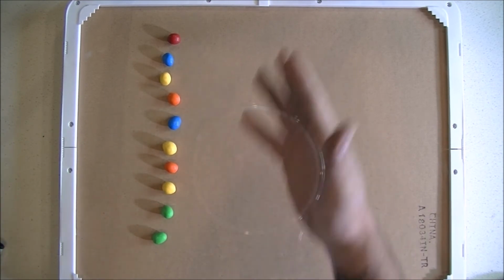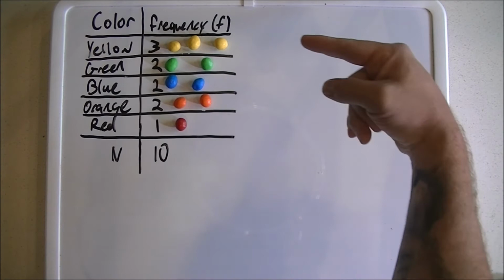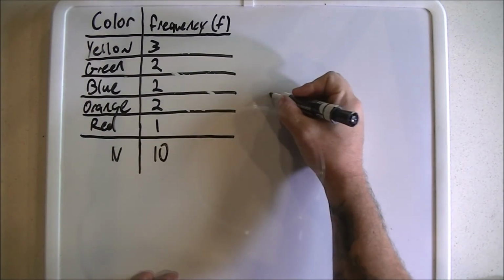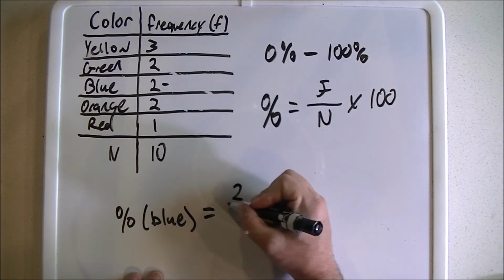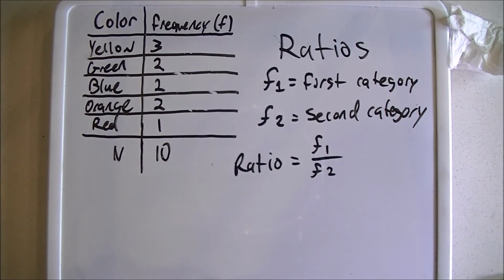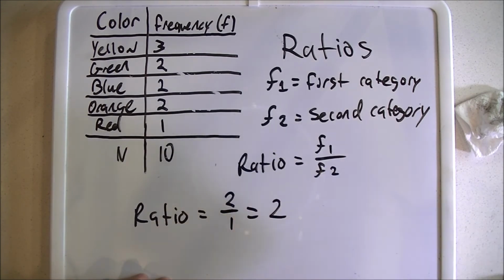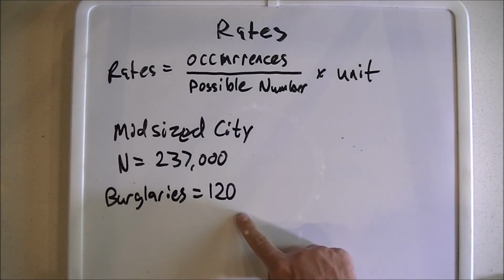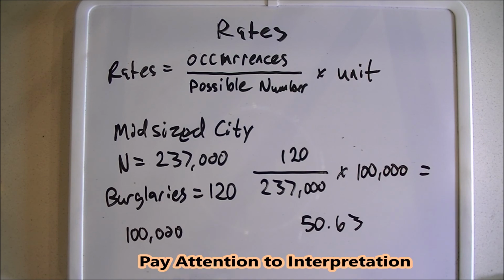Basic Descriptive Statistics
Covers frequency tables, ratios, rates, & percentages for nominal and ordinal variables.